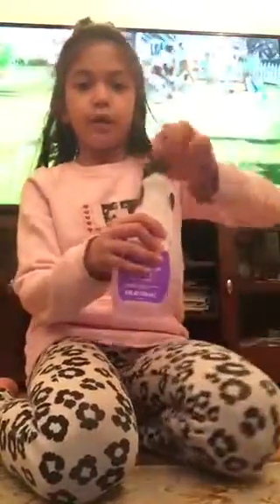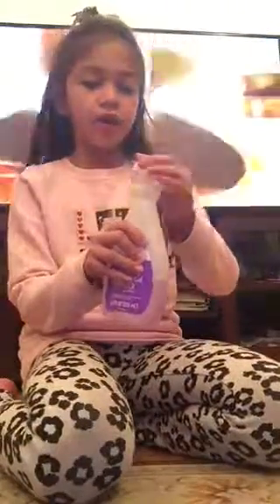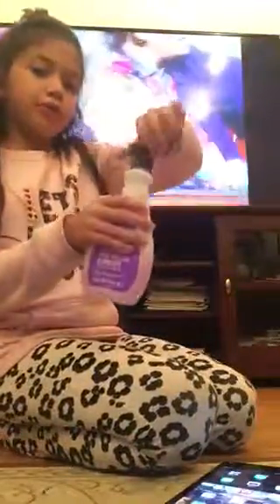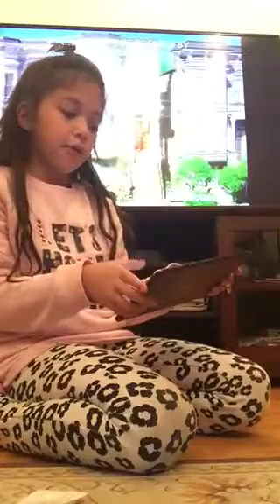How to clean an ipad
Hi hi hii